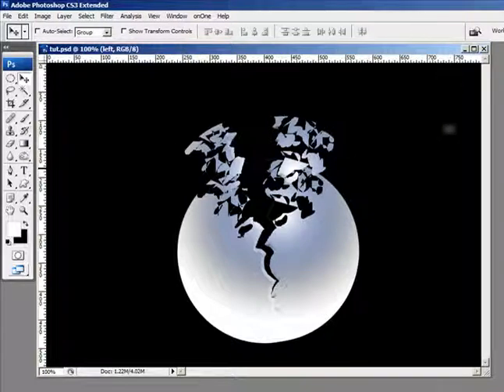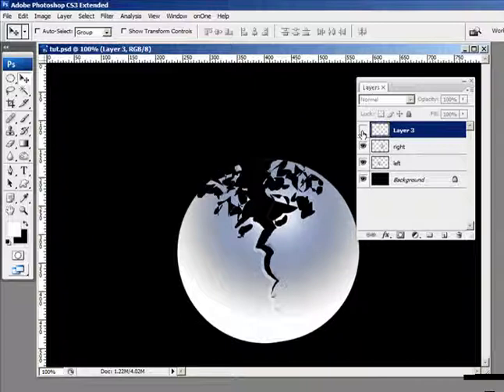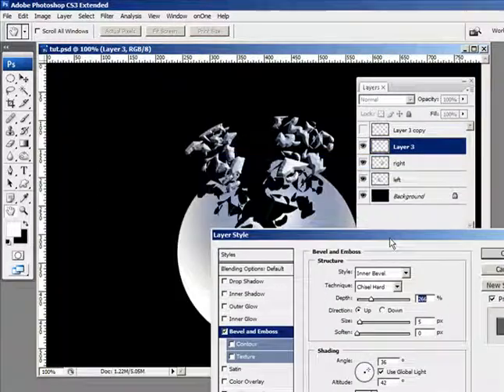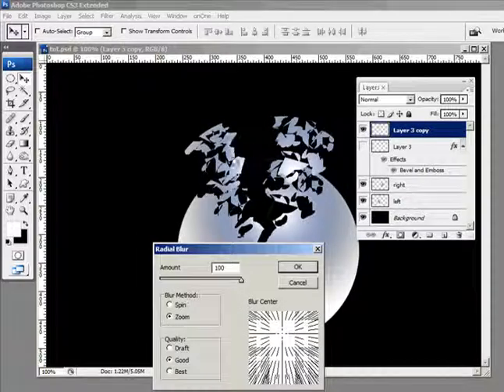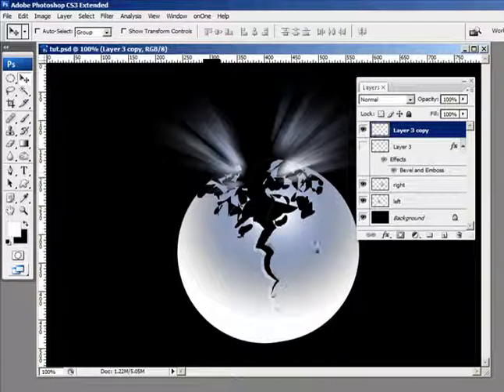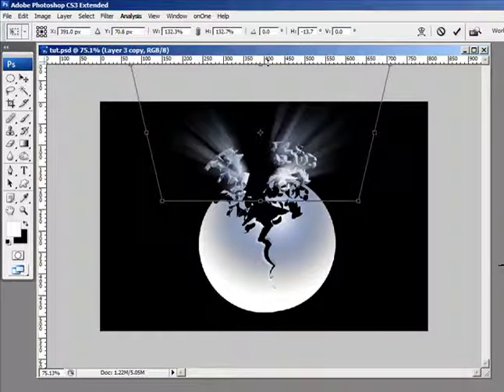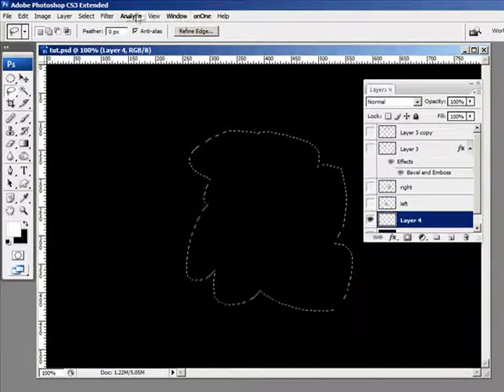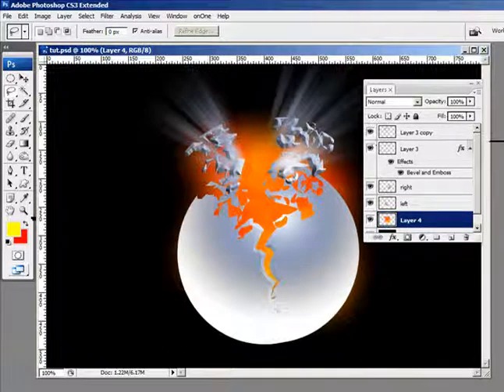Bits and Pieces Photoshop Tutorial - Part 2 of 2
How to break objects apart into bits and pieces in Photoshop - dispersion post processing tutorial by Bob Mizerek.